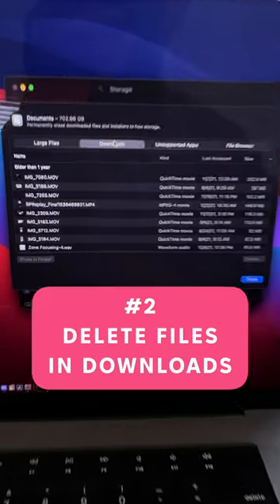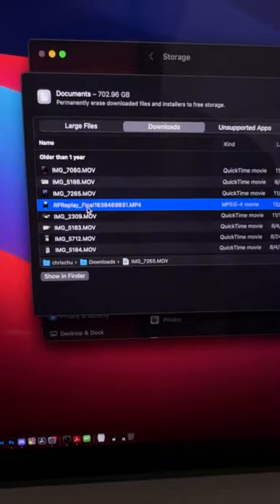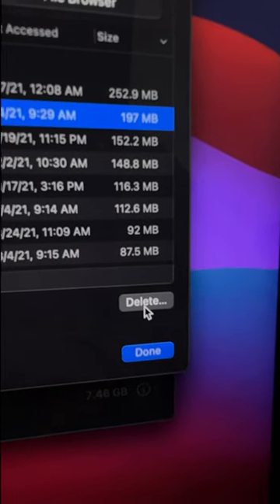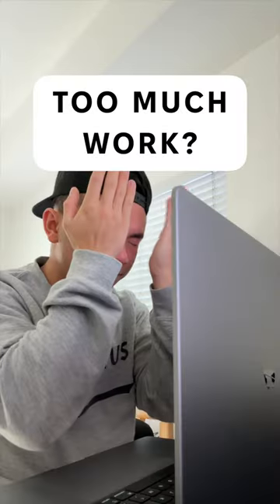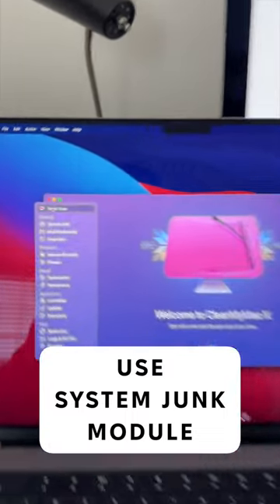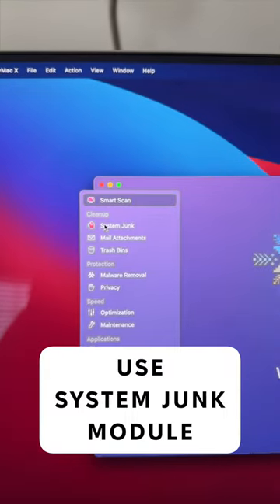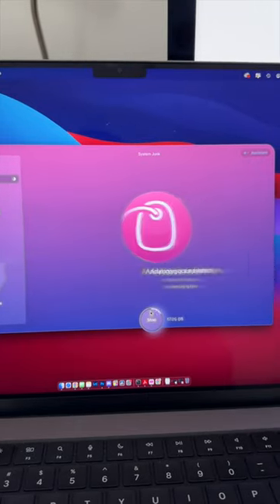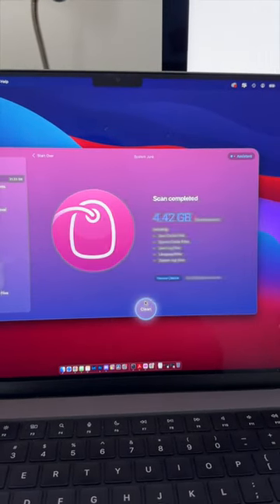3 Quick Ways to Clean Up Your Mac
Here's how to clean up your Mac in 3 simple ways.